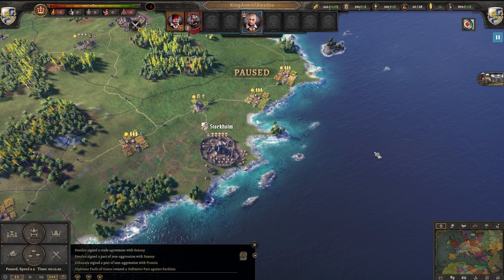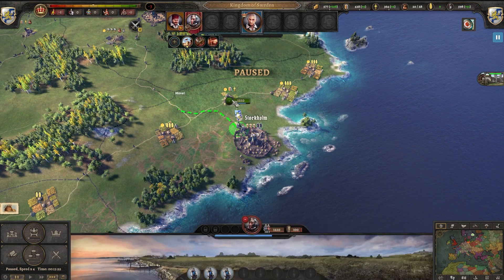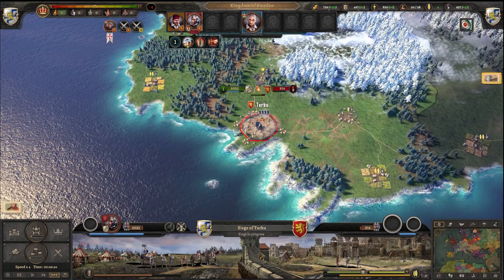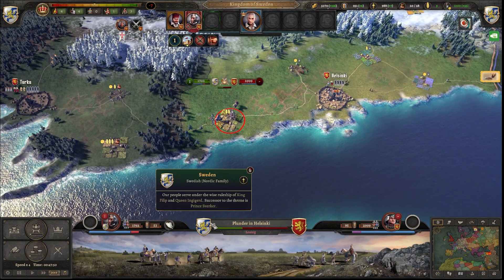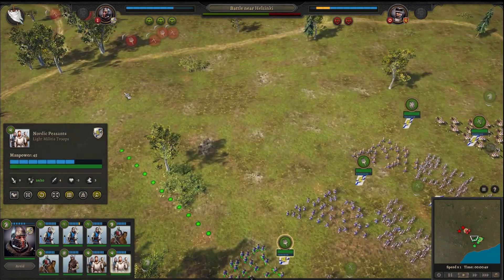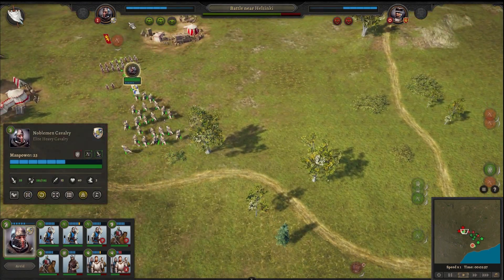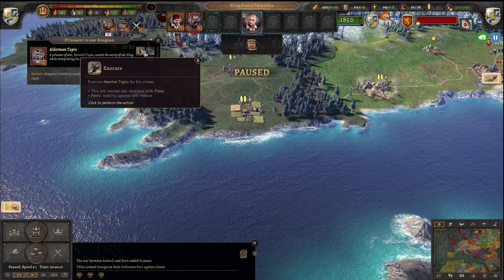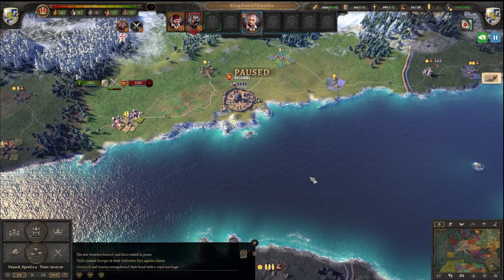Knights of Honor 2 Battle Guide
Knights of Honor II: Sovereign Battle guide will cover how to create an army, deal with upkeep and declare war. At the end of the video are we showcasing the real-time battle as well.

Hope you enjoyed our Knights of Honor 2 Battle Guide!
➤ Chapters
00:00 Your first battle
00:15 Your marshal
00:30 Koh2 soldier types
01:00 Requirements to recruit certain soldiers
01:30 Spending workers
02:30 Army upkeep
03:00 How to declare war in Knights of Honor 2
03:20 Ask for support in your wars
04:20 Your army upkeep
05:50 How to counter your enemies
08:00 Knights of Honor 2 real-time battle showcase
09:00 Flanking
09:30 Mark high-value target
10:30 Capture winning condition